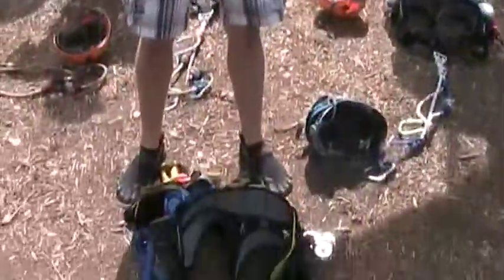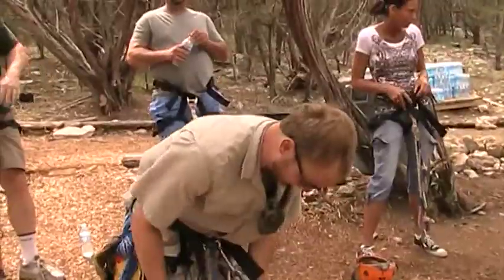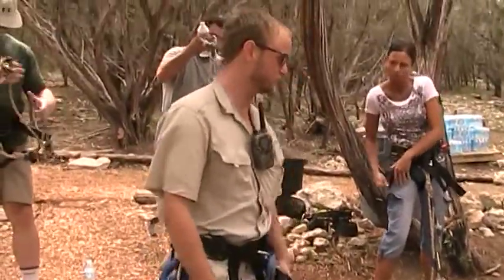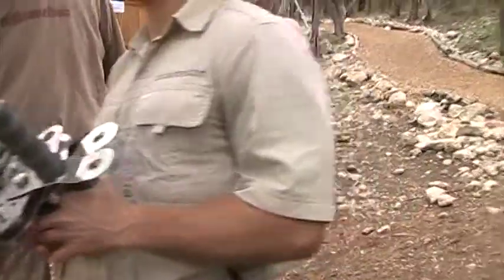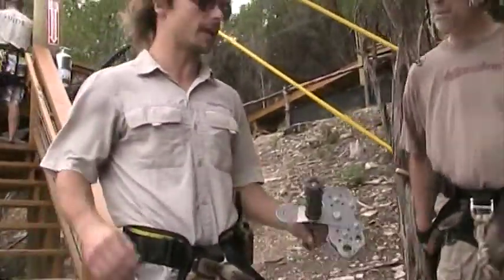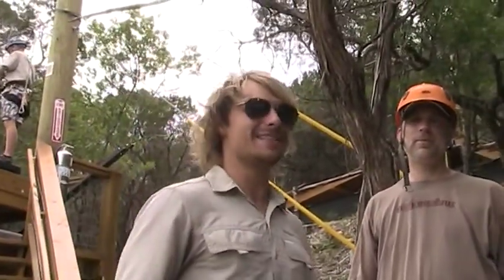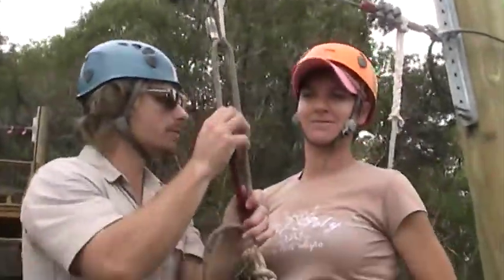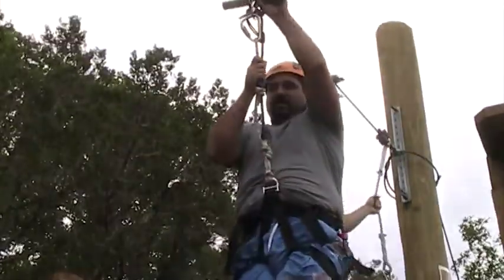Lake Travis Zipline Adventures 2, Texas